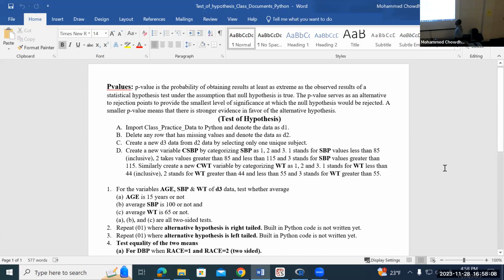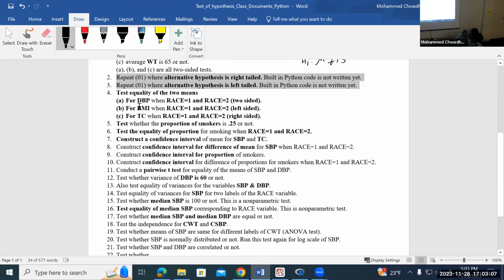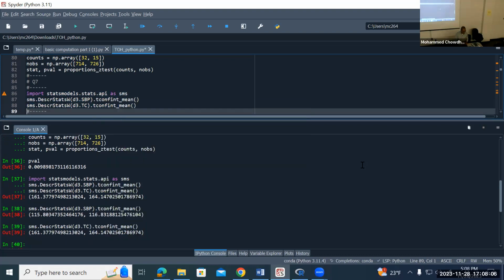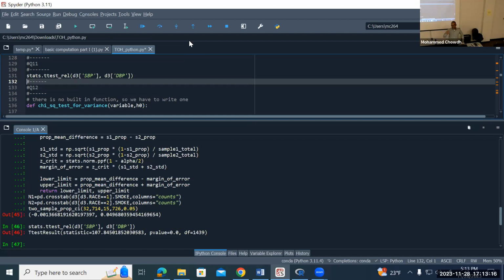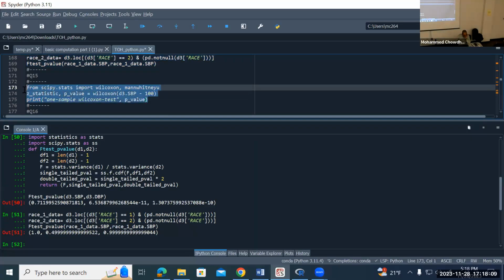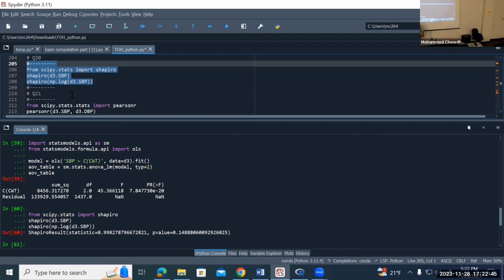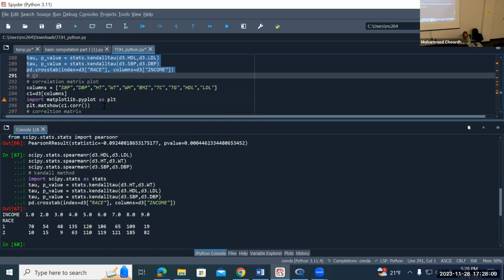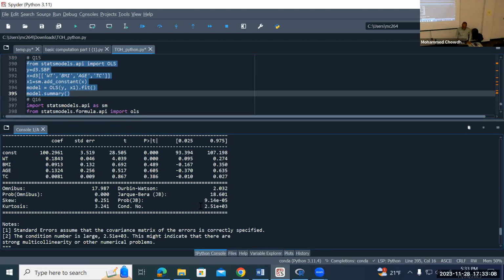Test of Hypothesis using Python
Several Test of Hypothesis, Confidence Interval, Correlation, Simple and Multiple Regression